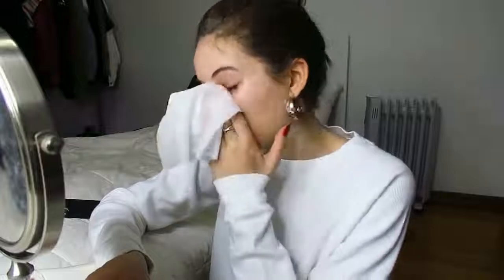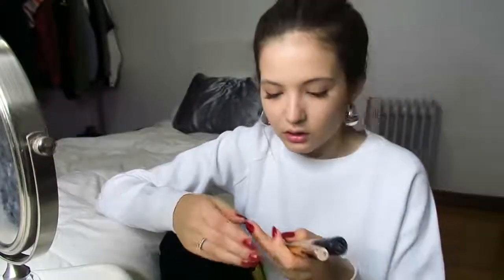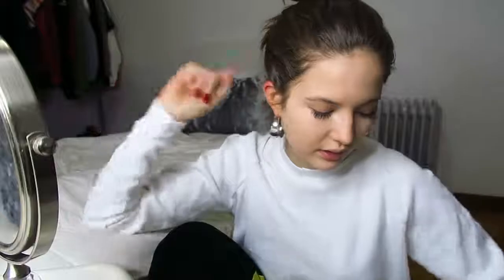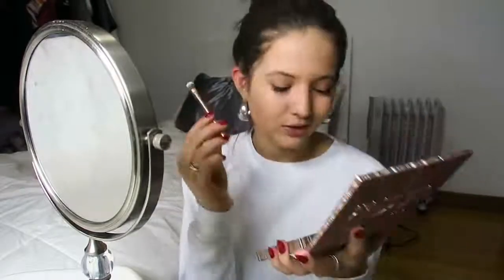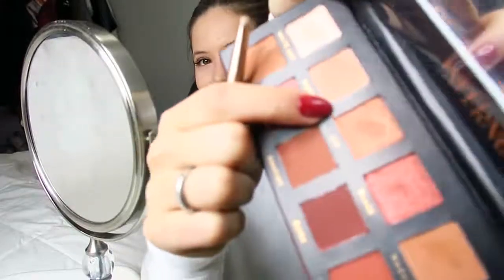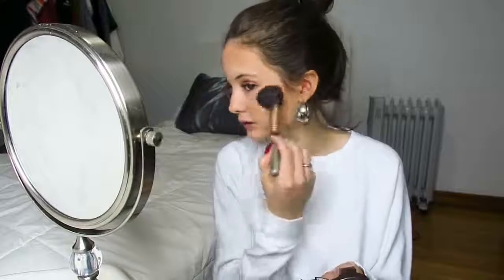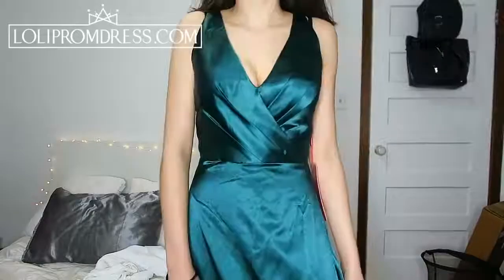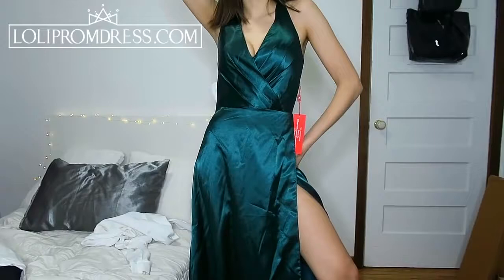PROM GRWM 2018 Ruby Lyn